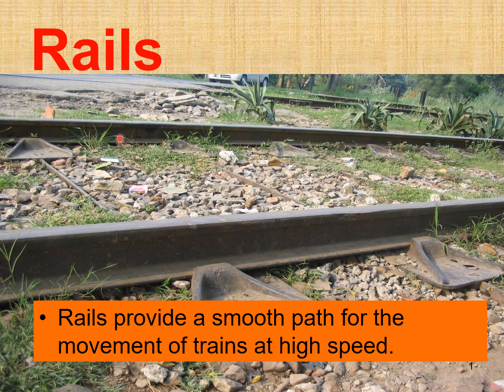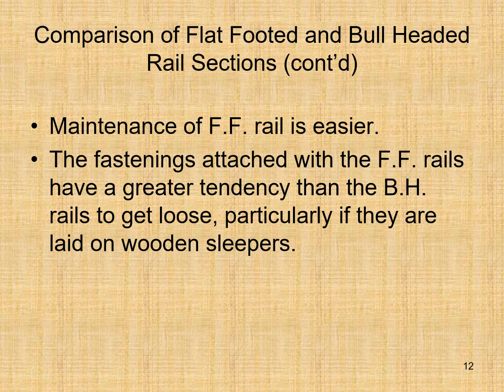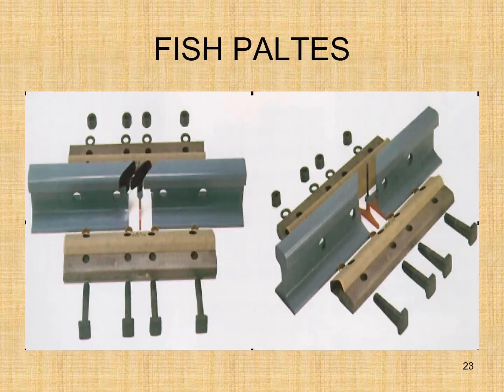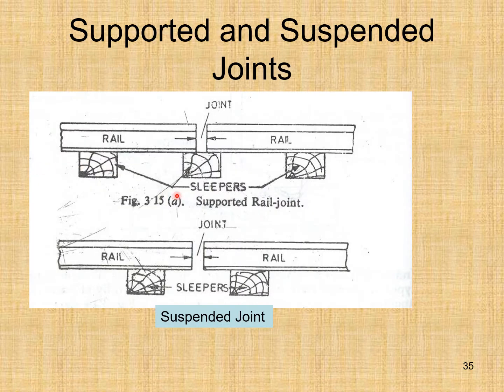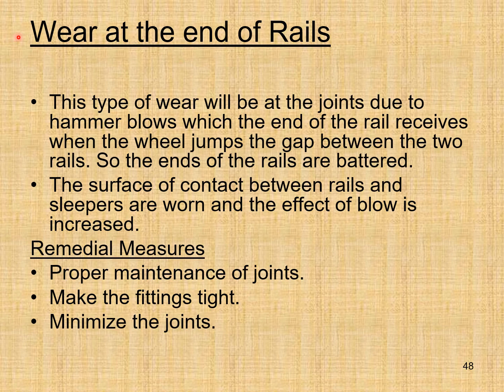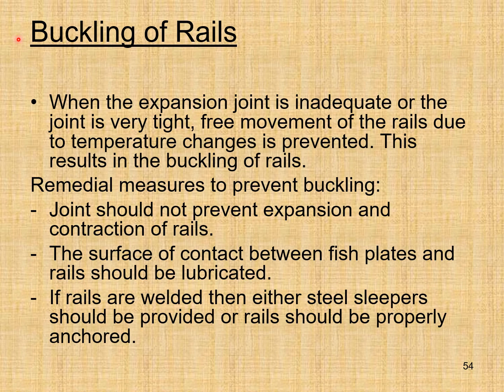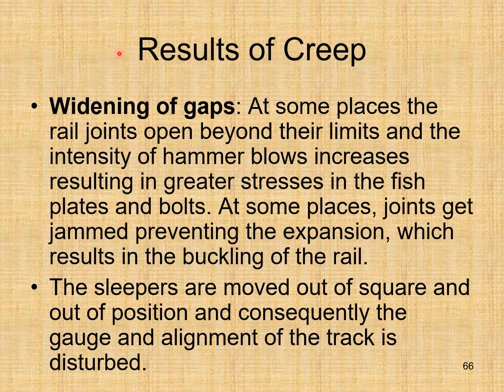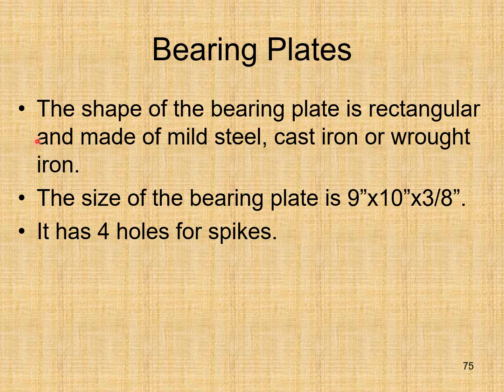6. RAILWAYS, Rails ppt====